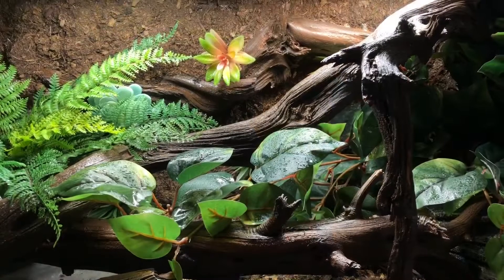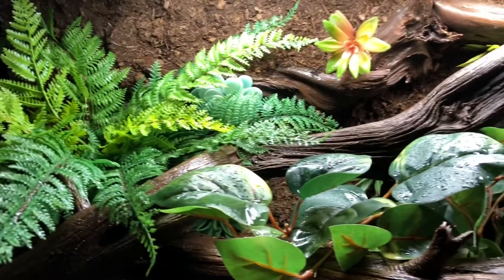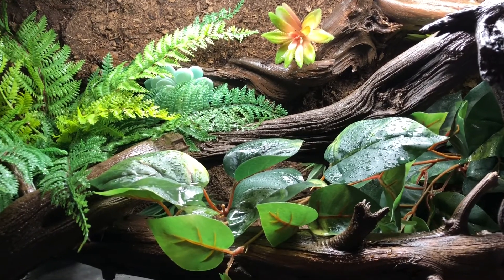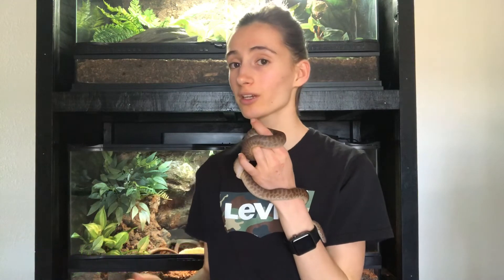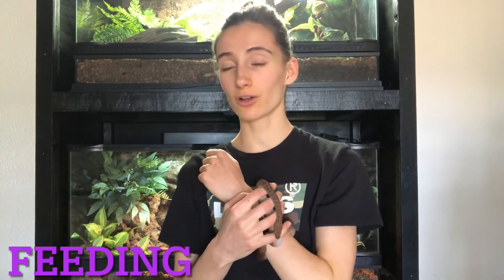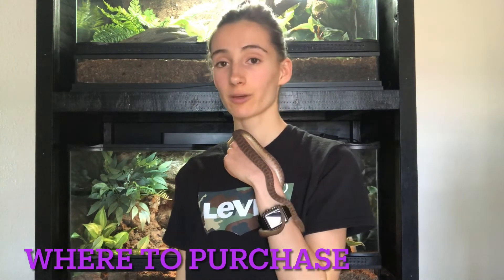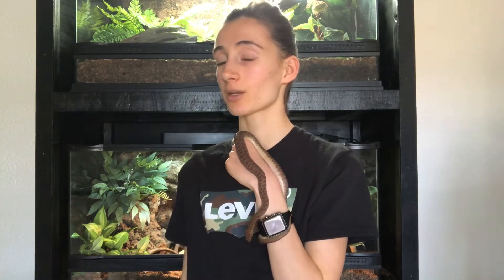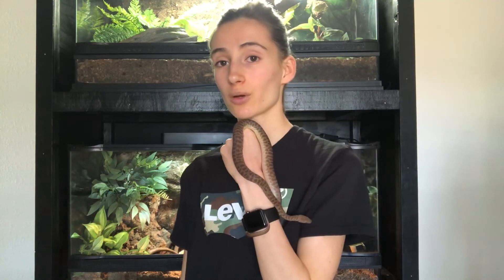Children’s Python Care!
Today we will be going over Children’s Python care! Such as enclosure size and how to set one up, lighting, heating, humidity, feeding, handling, and where to get them and how much that cost.